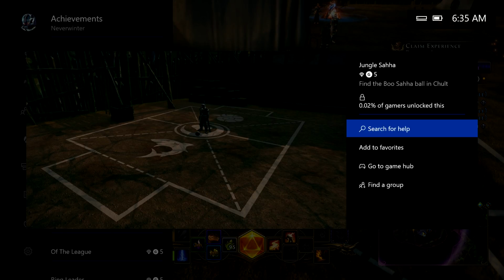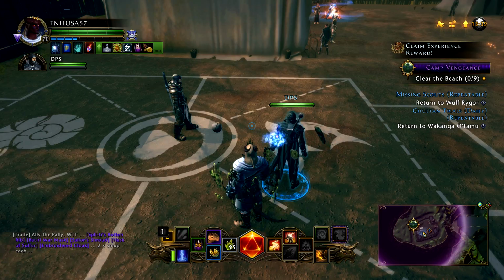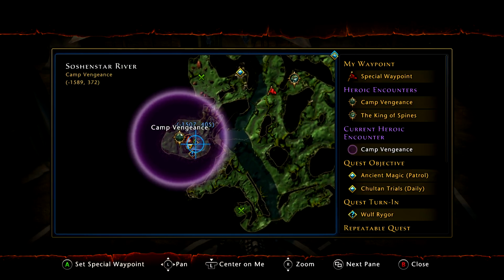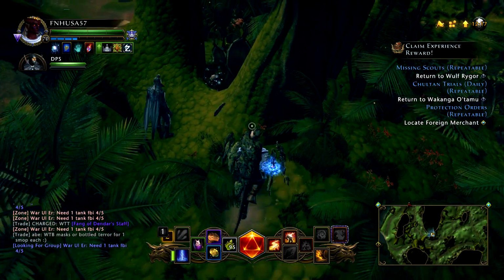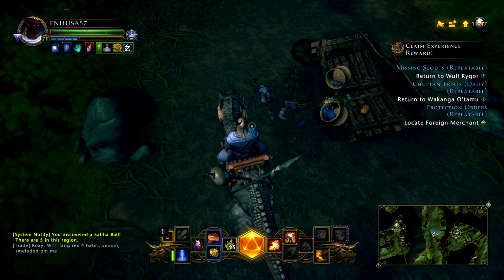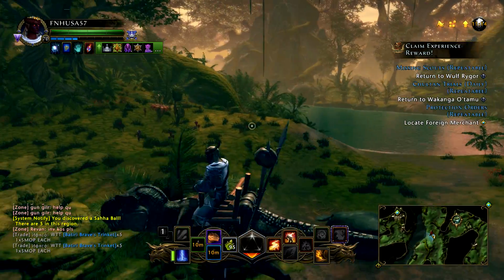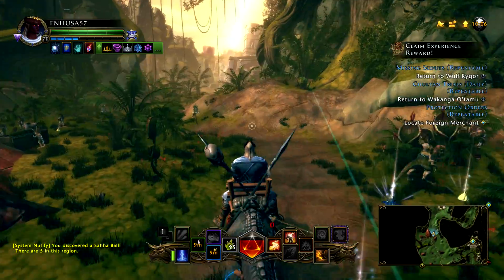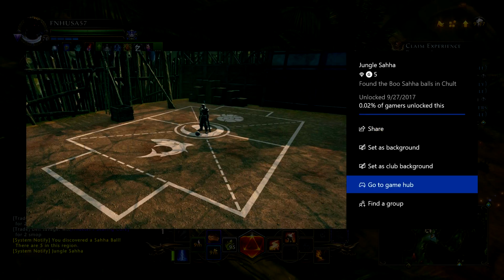Jungle Sahha Achievement Guide - Neverwinter - Jungles of Chult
This video will be your walkthrough for unlocking the Jungle Sahha achievement.  This is part of the Jungles of Chult DLC (mod 12).  I hope you enjoy the video, till next time stay frosty!!